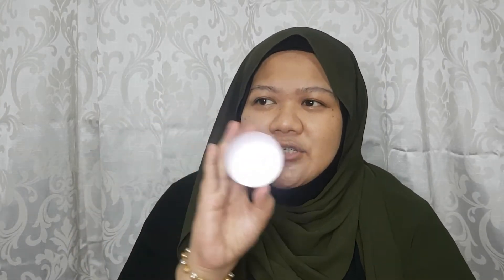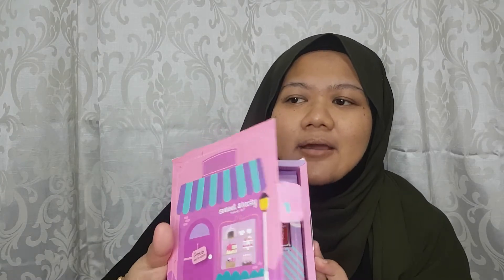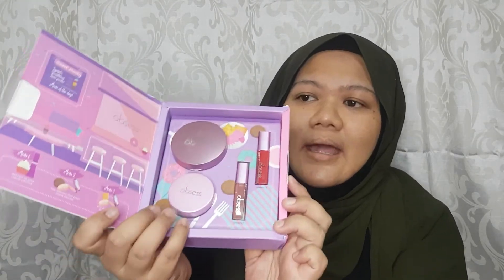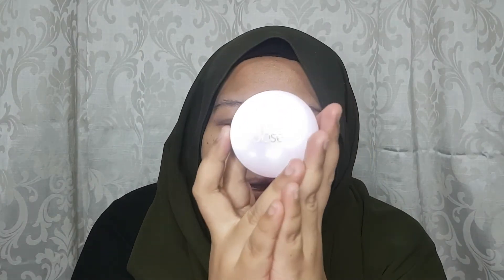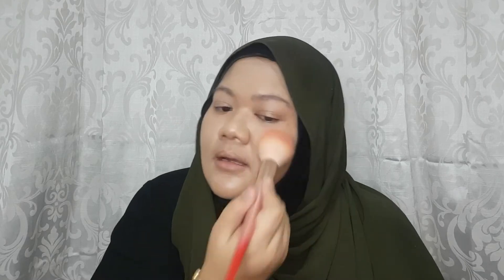Obsess Cosmetics Travel Set Review | AINN YUSRI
Hi guys! In this video, I am reviewing the products in Obsessed Cosmetics Travel Set :)
Other products used in this video is listed below.

Obsessed Cosmetics Treatment Cushion Foundation - Medium
Obsessed Cosmetics Too Smooth To Resist Loose Powder
FerraRossa Single Shadow - Panacota, Tiramisu & Lollipop
Colourpop Pressed Powder Shadow - Glass Bull & Popular Demand
Benefit Hoola Bronzer
Colourpop Pressed Powder Blush - Weirdough
Colourpop This Is For You Highlighter Palette
Obsessed Cosmetics Liquid Matte Lipstick - Nude Brown & Red Chilli

🎵 Track Info:

Title: Oyasumi by Smith The Mister